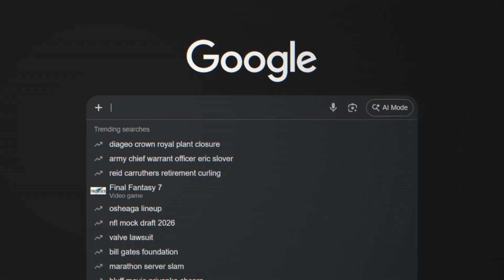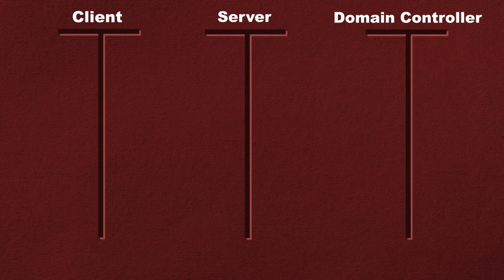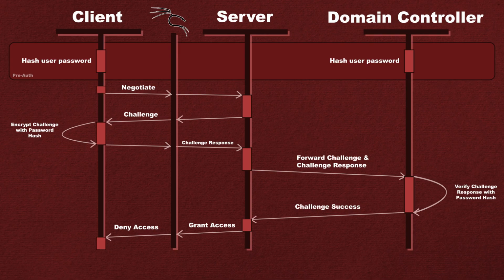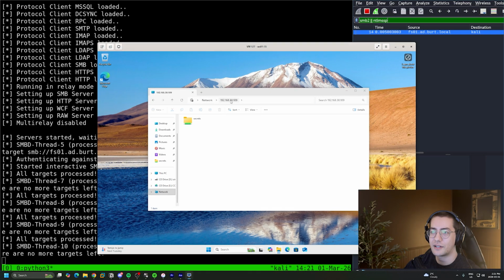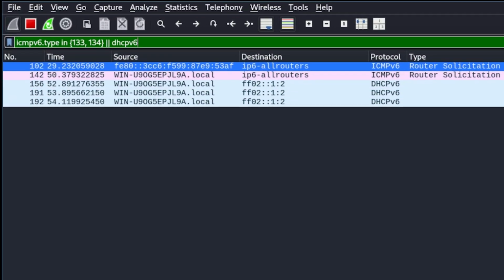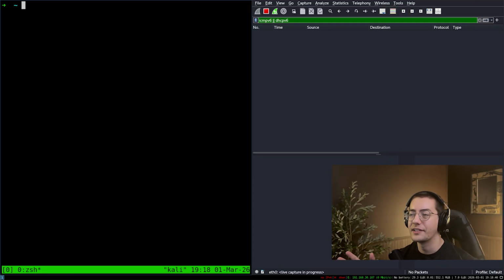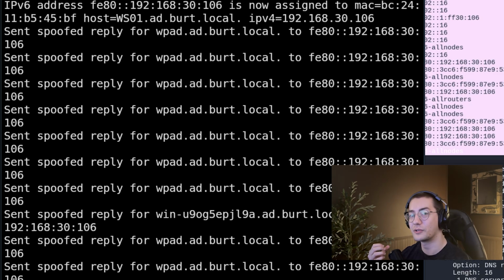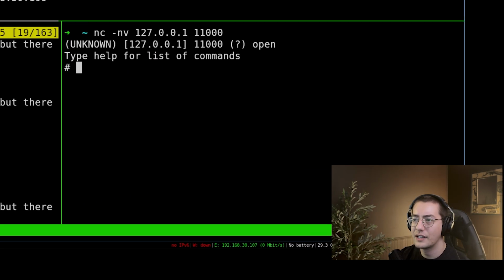MITM6 + NTLM RELAY ATTACK (DEEP DIVE + DEMO)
A practical deep dive into mitm6 and NTLM relay attacks — how NTLM/NTLMSSP works, why relay is possible, and how mitm6 + ntlmrelayx chain together in a real AD lab.

00:00 Intro
00:22 NTLM Overview
00:47 Acronyms
01:56 NTLMSSP Diagram
03:25 Netexec
03:55 Simple Relay Attack Example
05:55 MITM6 Explaination
10:37 Outro